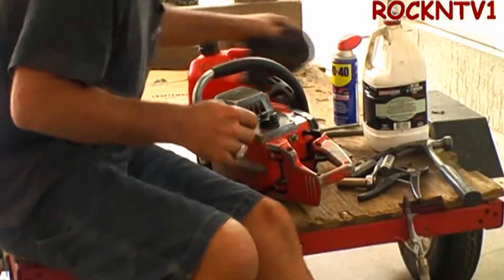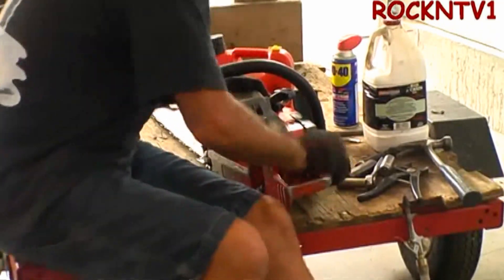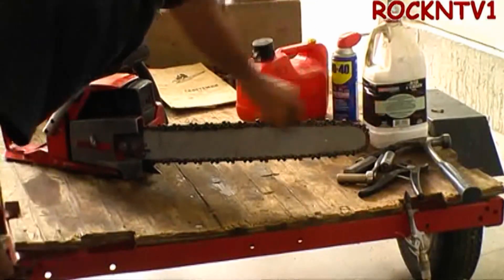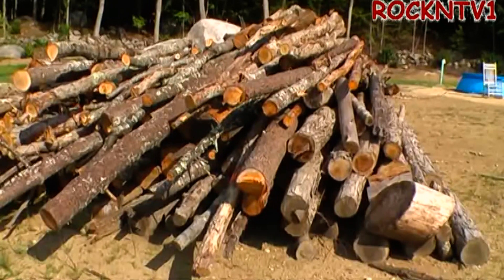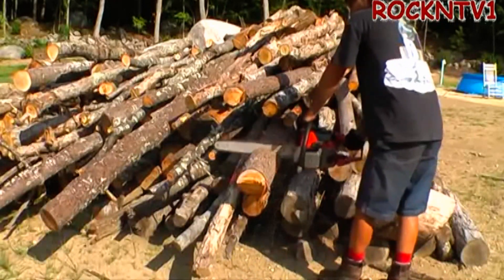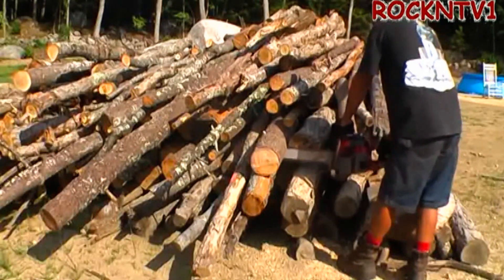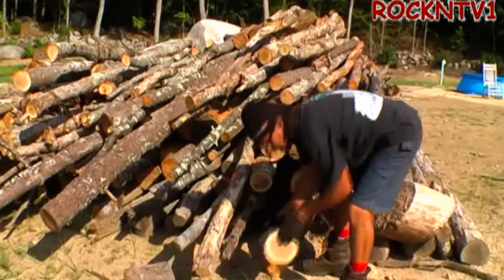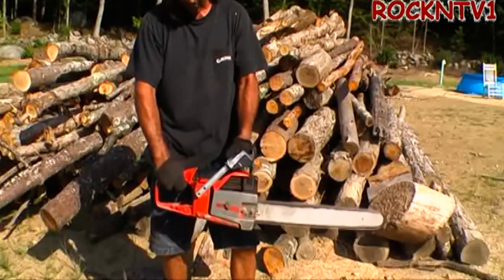CHAINSAW Craftsman / Poulan Pro 3400 countervibe muffler mod bucking firewood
Sears Craftsman pro chainsaw. 3.4 cubic inch 20" bar, port matched intake muffler mod ed Poulan 3400 countervibe chainsaw bucking logs. This old saw is made from metal, and with no chain break it will make a man out of you during your tree felling and bucking firewood. This chainsaw was new 1980.